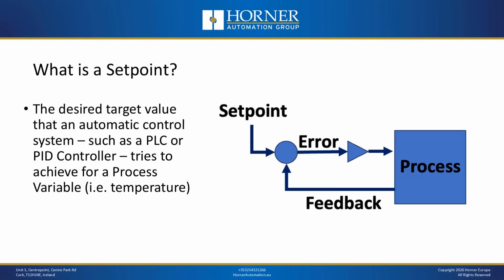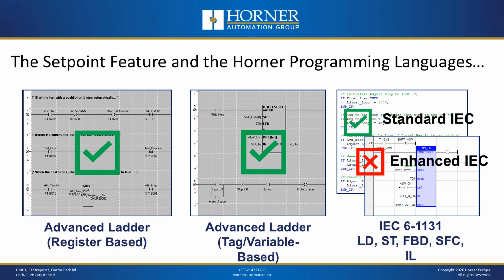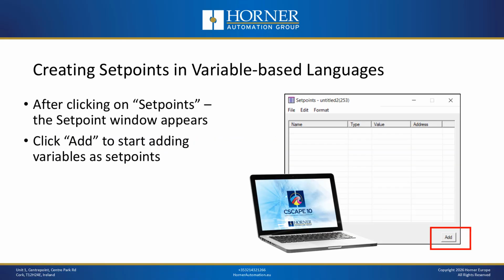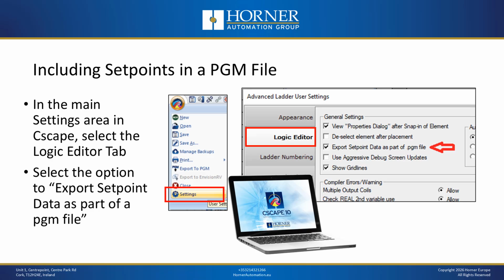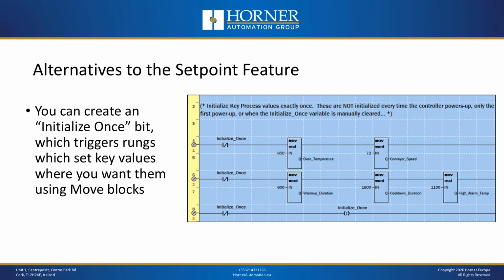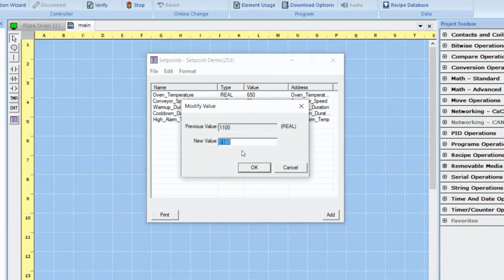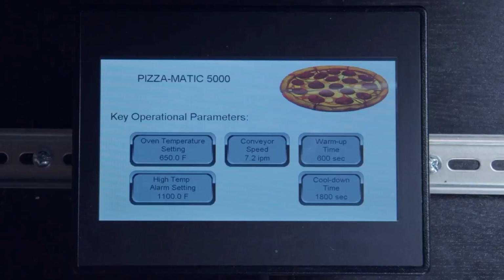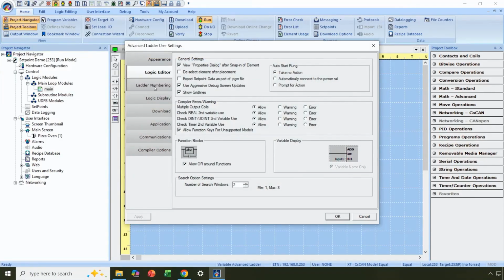Using Setpoints with Horner Controllers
There are a variety of ways to ensure that your machine or process contains the initial and ongoing setpoint data that it requires to operate properly. Process Variables, Control Variables, PID Coefficients - all examples of critical setpoints that must be carefully managed. In this Webinar we will explore the Setpoint feature in Horner Controllers - how setpoints are tied to Cscape files, downloaded at programming time and handled at runtime.